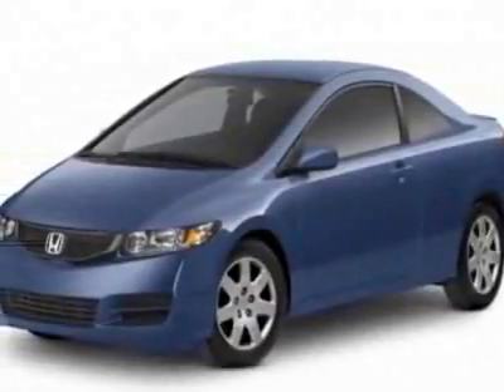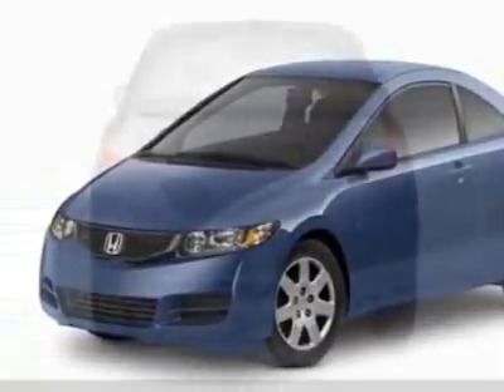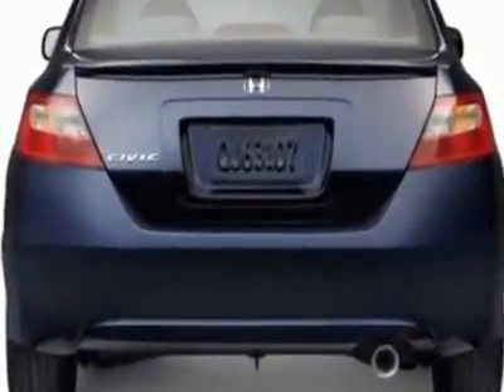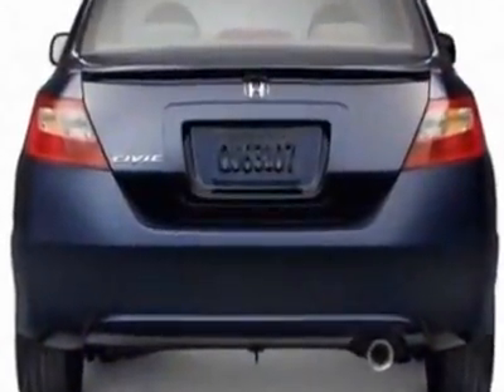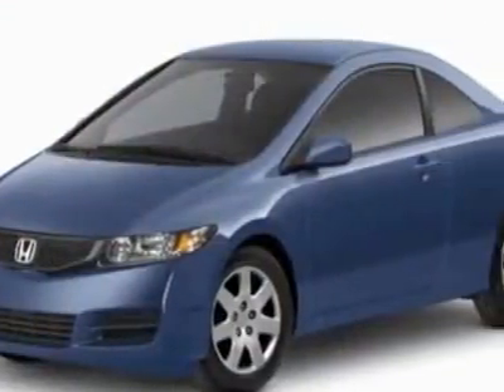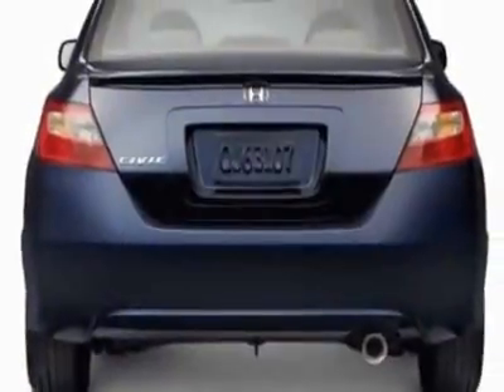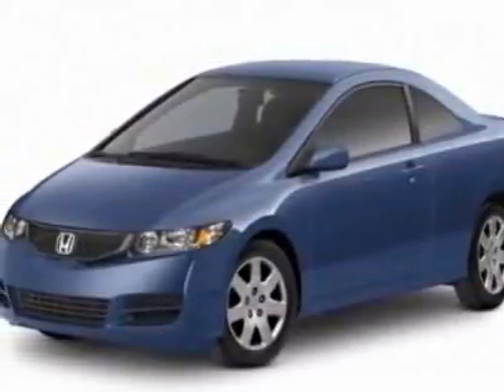Honda Civic LX Coupe Coupe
Darrell Waltrip Pre-Owned, Franklin, TN - Honda Civic LX Coupe